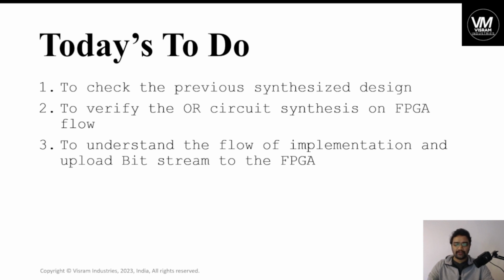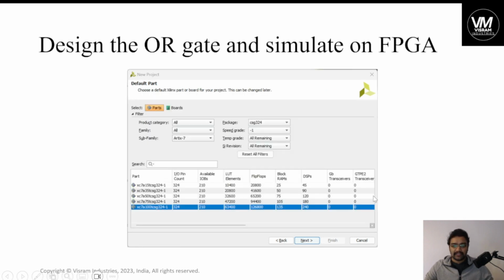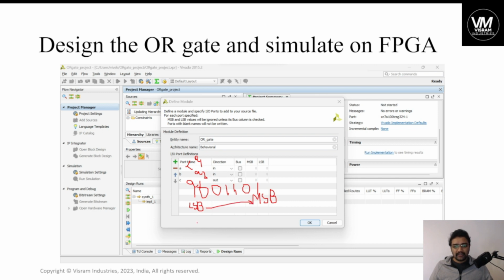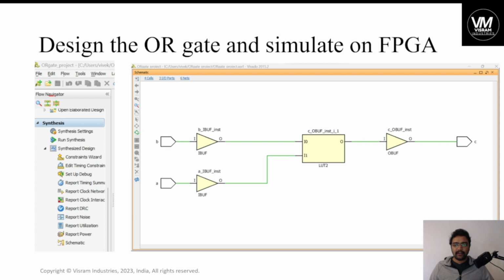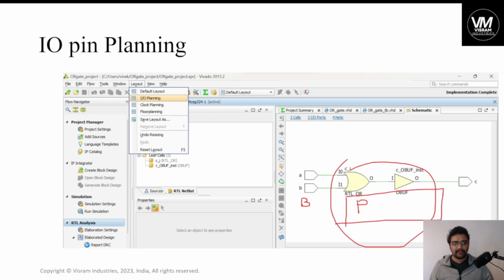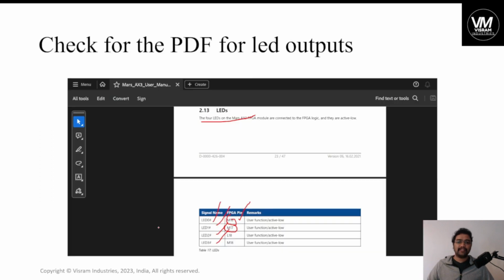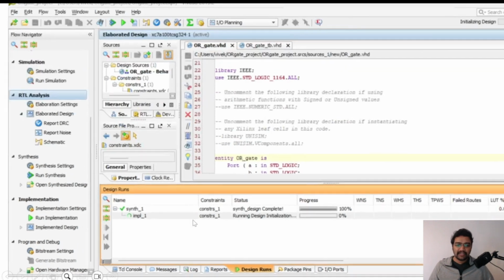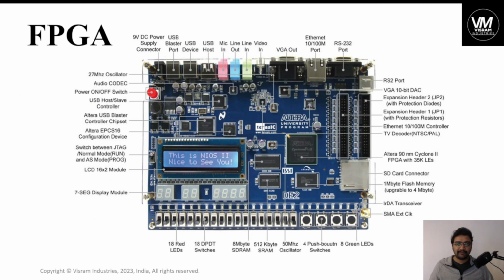30 Days of FPGA Development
Please learn and understand